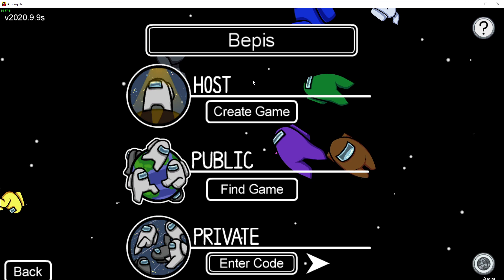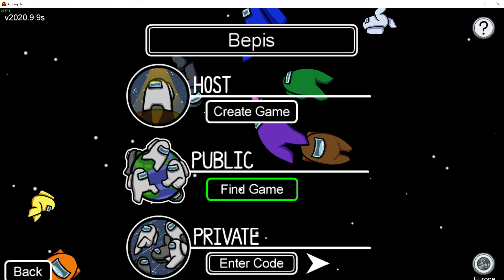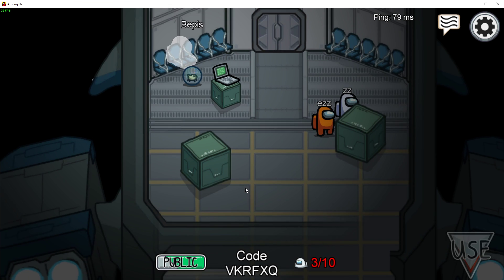Among Us - How To Fix "Reliable Packet 1" Error (Size=16, 15, ...)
A short tutorial on how to fix the "Reliable Packet 1" error (Size=16, 15, ...) for Among Us.